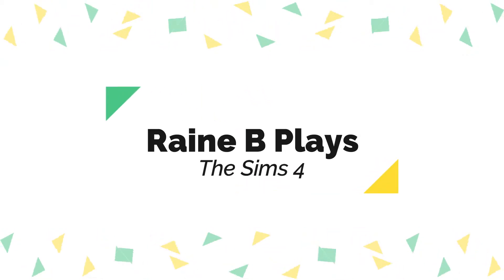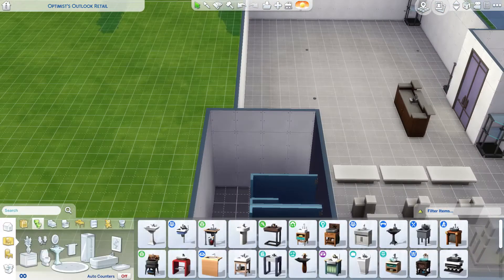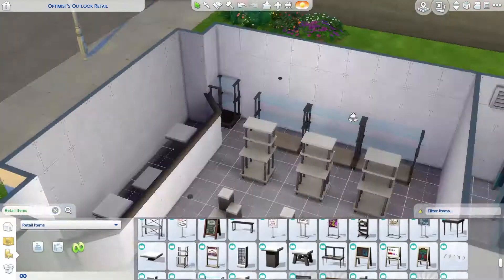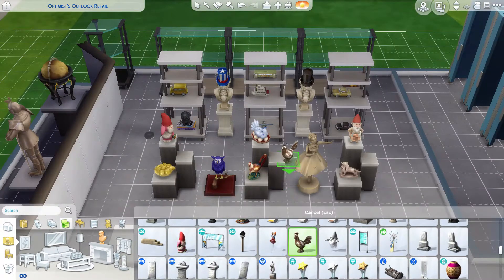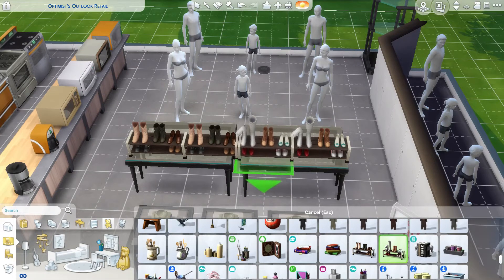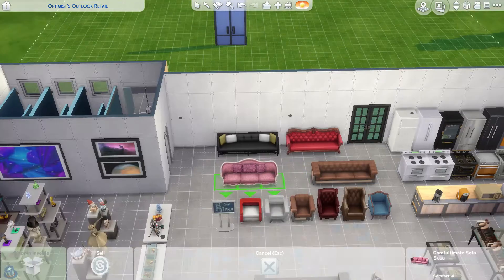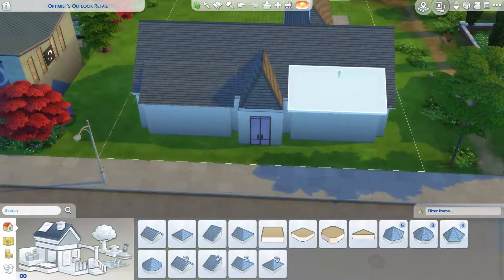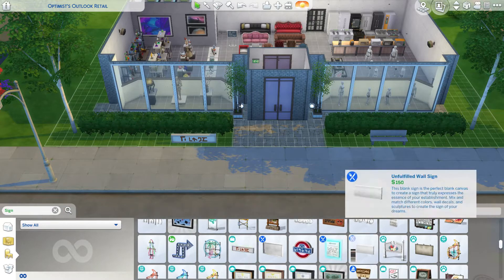Building Newcrest in The Sims 4 series - Finale Retail Department Store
This is the Finale to my Building Newcrest in The Sims 4 series and I chose to put a Retail Department Store on the Optimist's Outlook lot. It actually looks more like a second-hand shop than a Department Store but... it has the potential to be better :D
If interested, you can download this build on the EA Gallery here: LoriBQ
As always, I thank you kindly for supporting my channel and look forward to seeing you with the next upload.